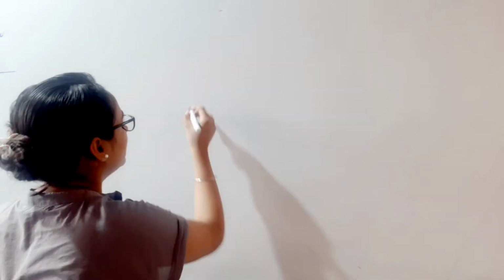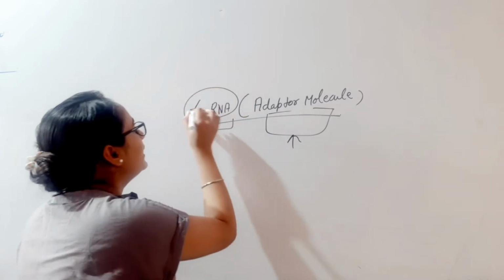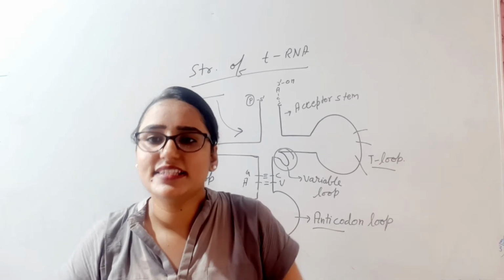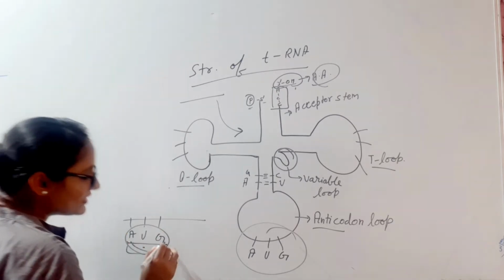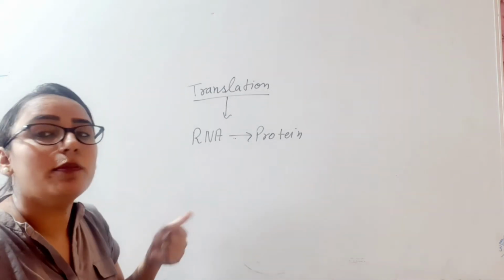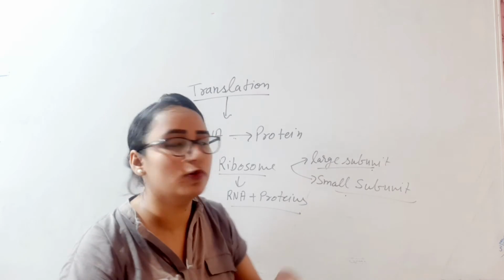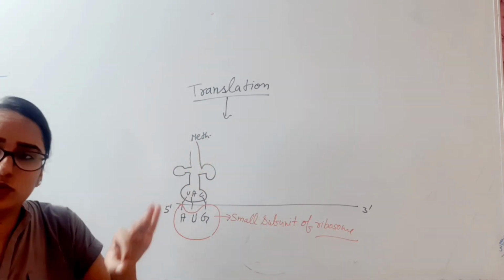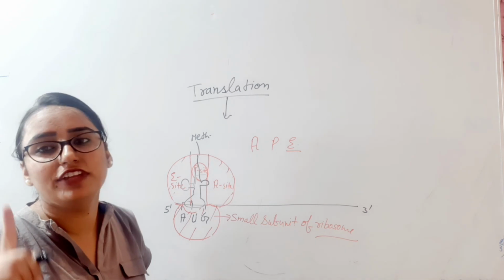Structure of t-RNA | Class-12th | Biology | CBSE Board